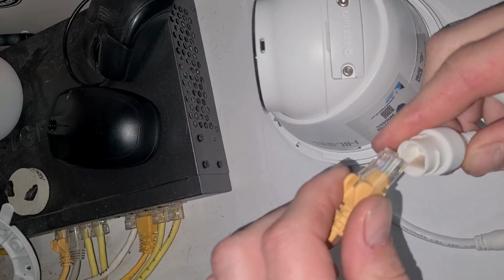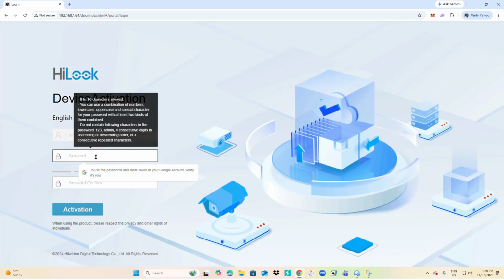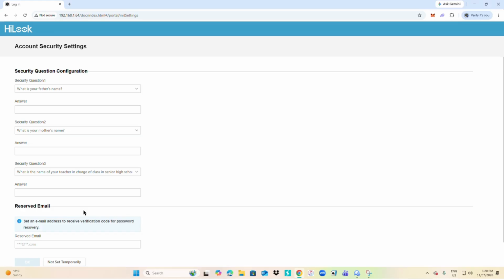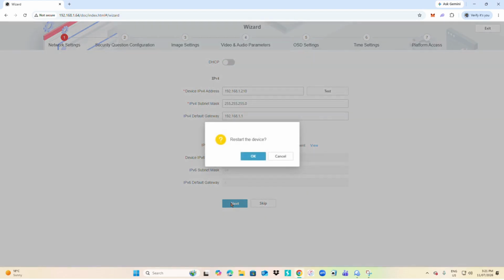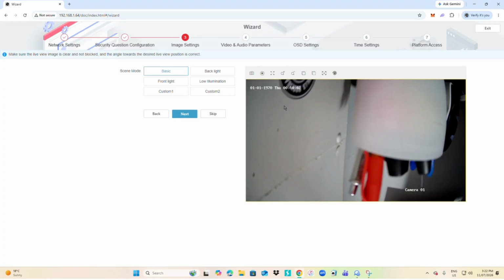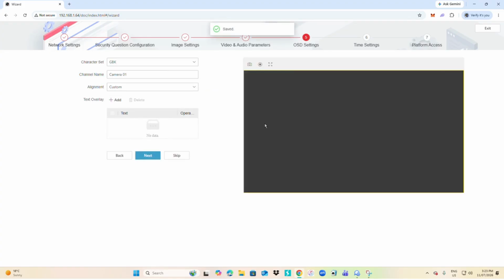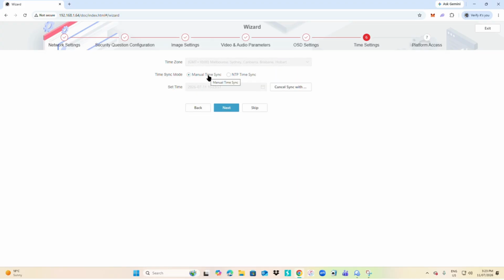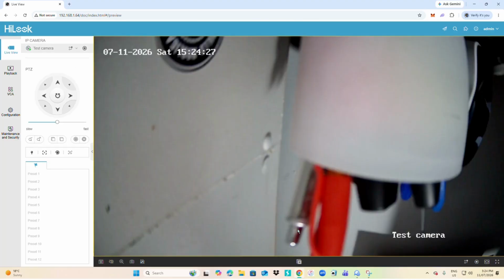How to Activate a HiLook Camera - Complete Web Browser Setup Guide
In this video, I'll show you how to activate and configure a HiLook IP camera using its web browser interface.

We'll walk through the initial activation process before taking a tour through the main configuration menus, explaining what each section is used for and how to perform a basic camera setup.

Whether you're installing a new camera at home or setting up a CCTV system for a customer, this guide will help you get your HiLook camera up and running quickly.

In this tutorial, we cover:

• Activating a HiLook IP camera
• Accessing the camera through a web browser
• Overview of the main configuration menus
• Basic network settings
• Video and image settings
• General camera configuration tips

This guide is ideal for homeowners, business owners, apprentices, and security technicians looking to learn the basics of HiLook IP camera setup.